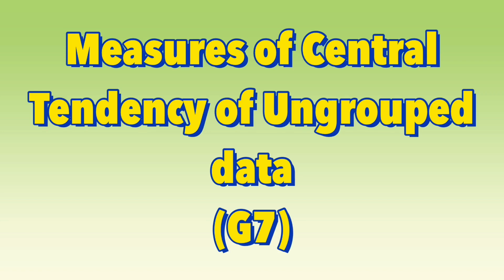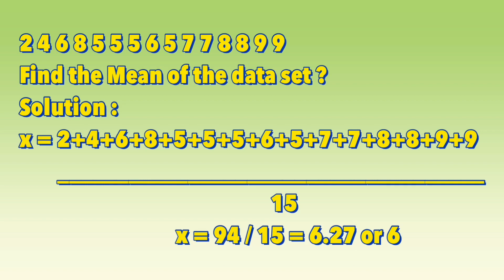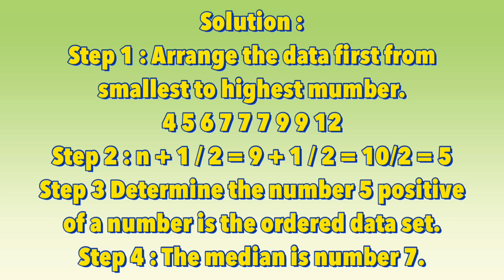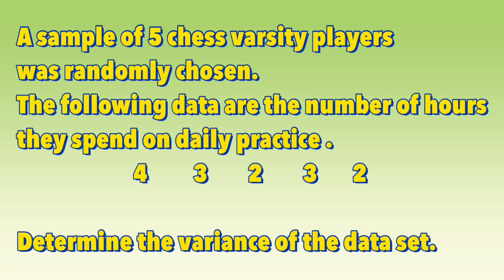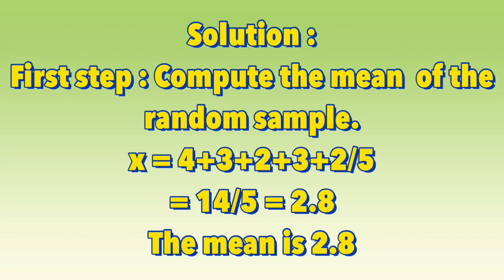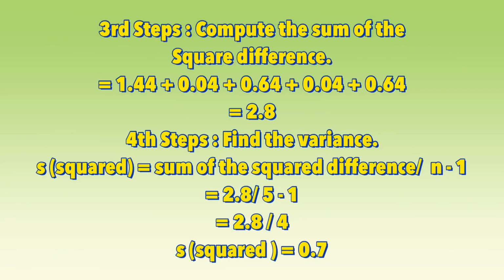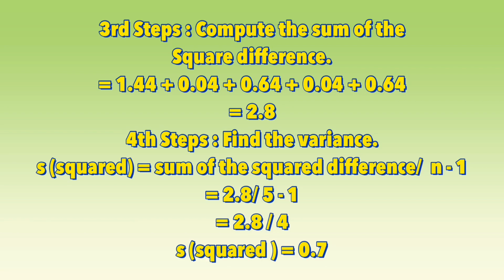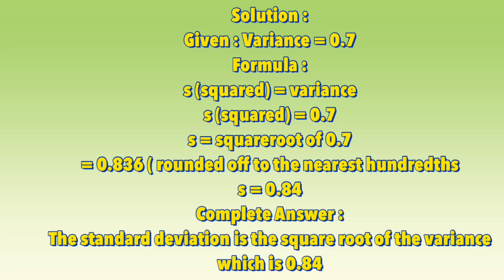HOW TO SOLVE MEASURE OF TENDENCY | Teacher AL